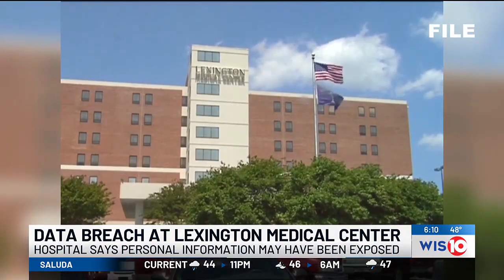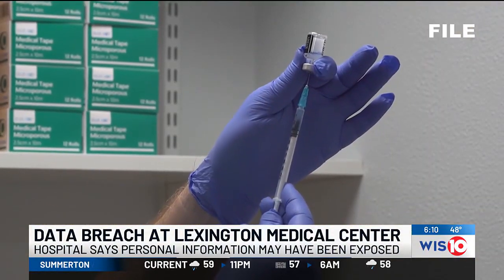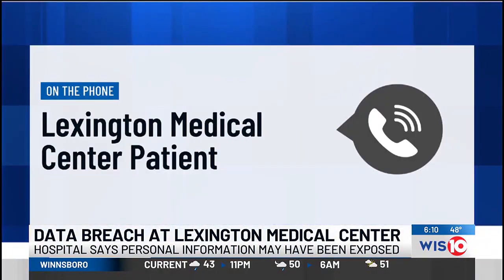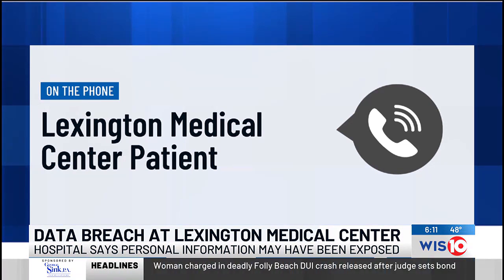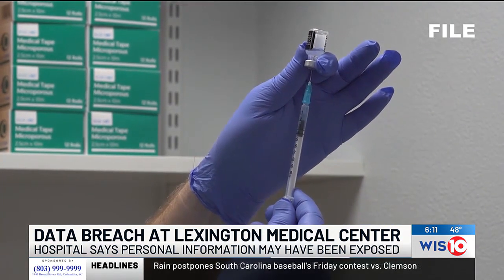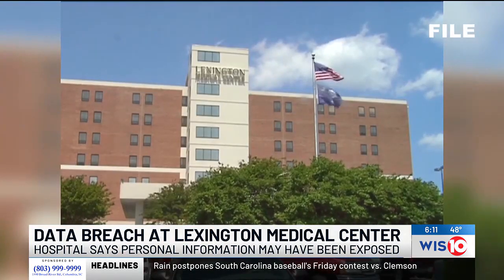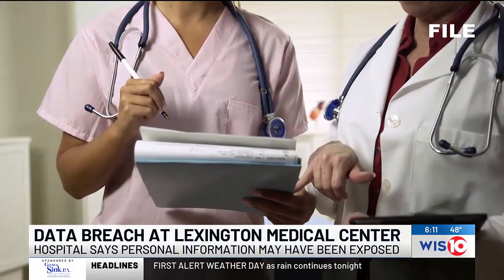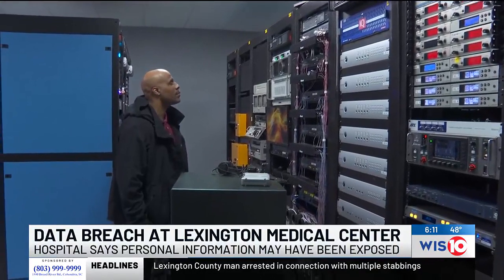Data breach at Lexington Medical Center; hospital says patients’ info may have been leaked